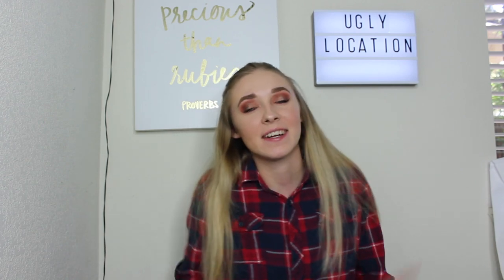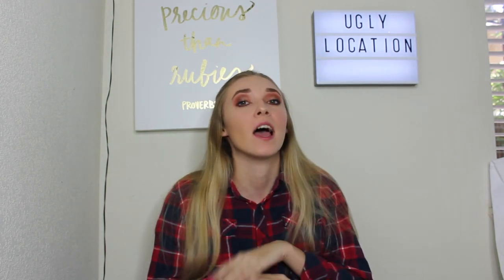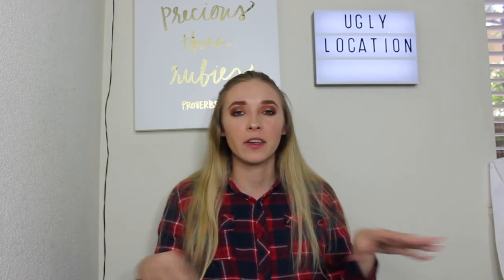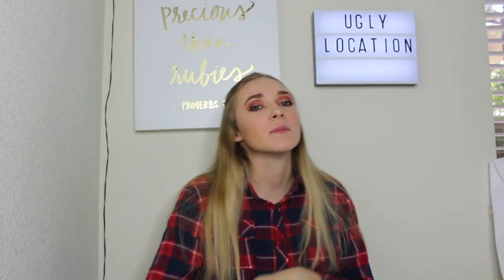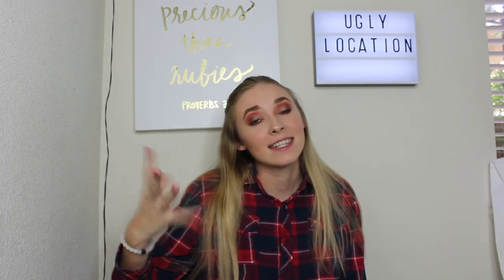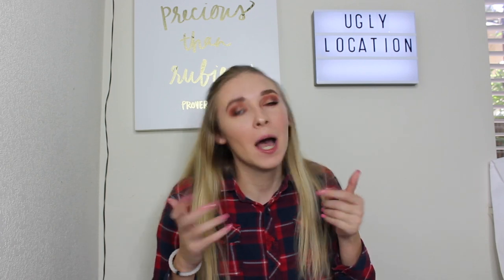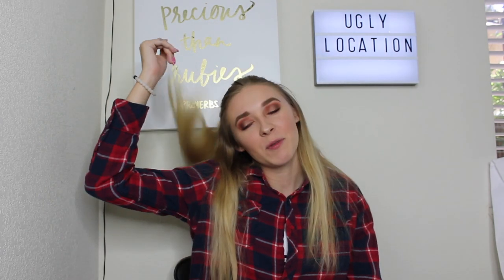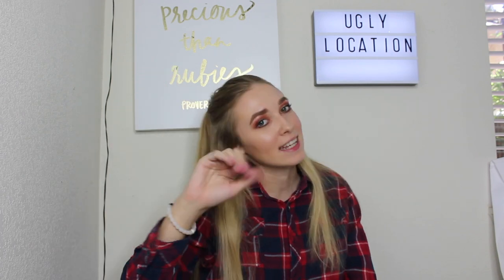UGLY LOCATION CHALLENGE